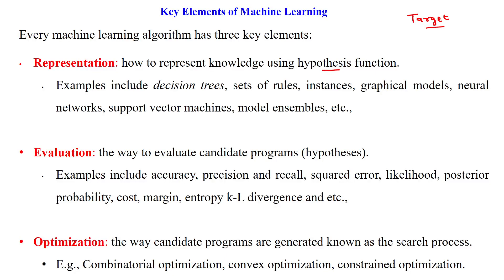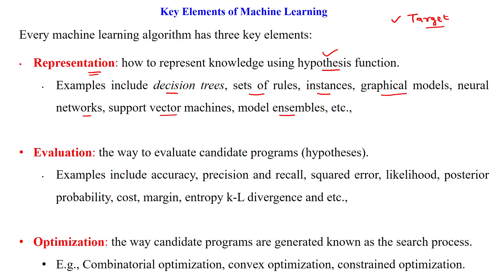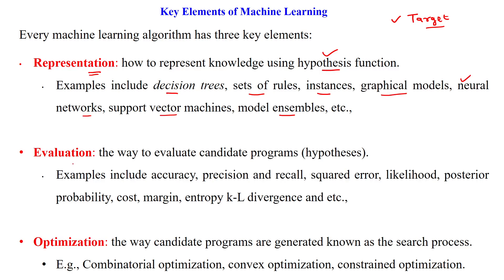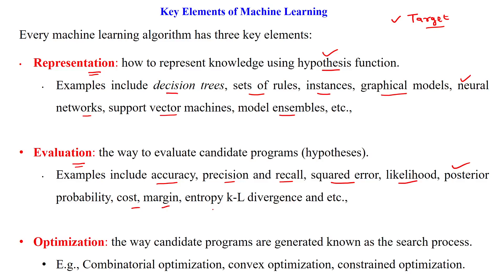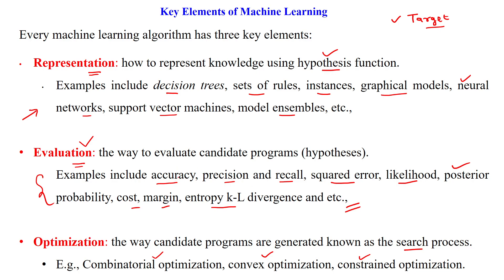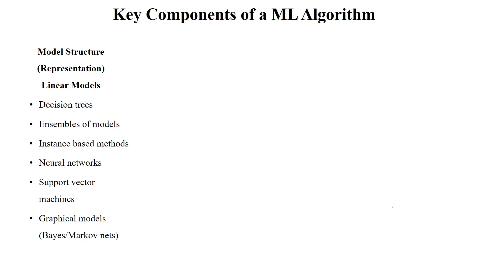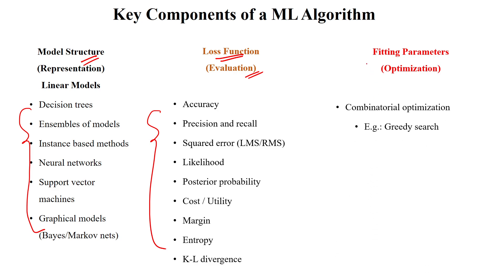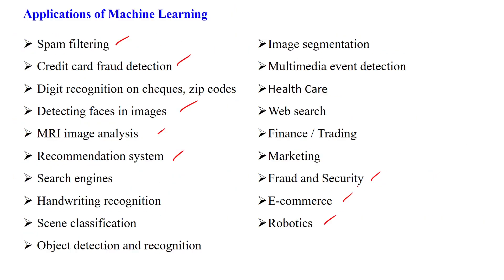13 Essential Key Components of Machine Learning System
Key Elements of Machine Learning,
Representation,
Evaluation,
Optimization